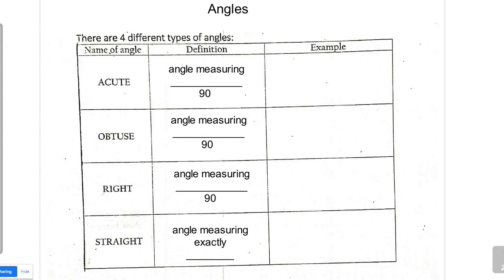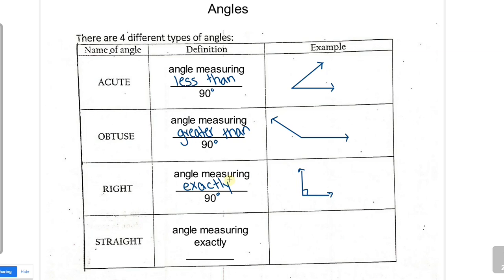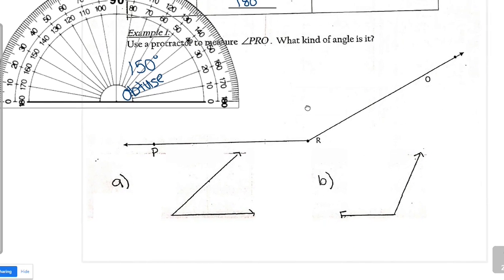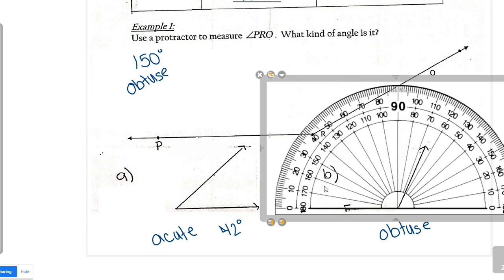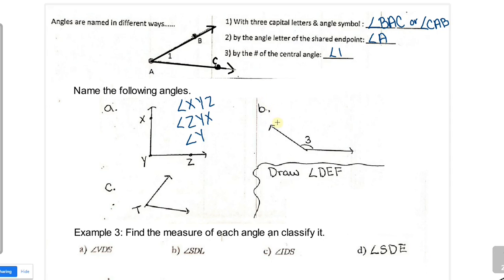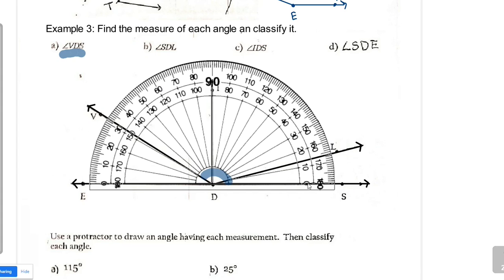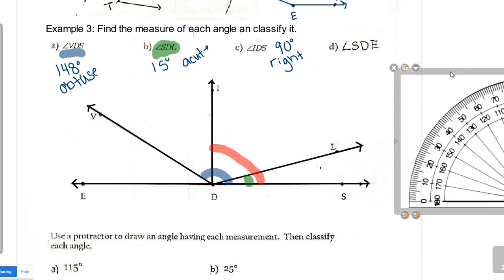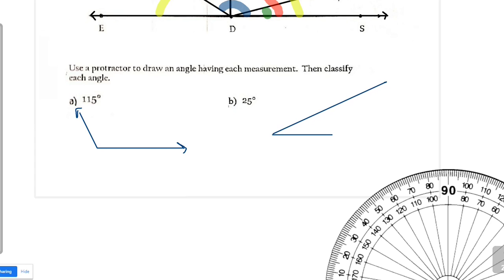Introductory Math - Angles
Join me as we learn how to classify, draw, and measure angles.